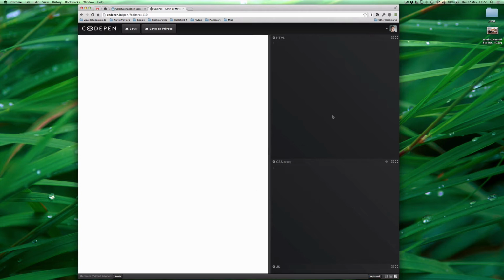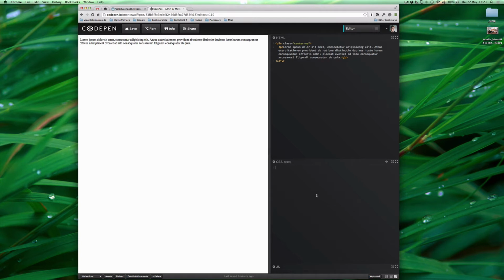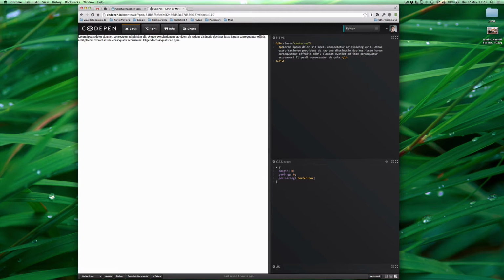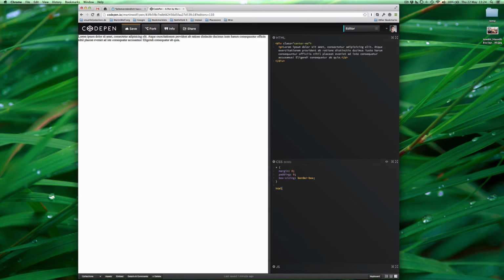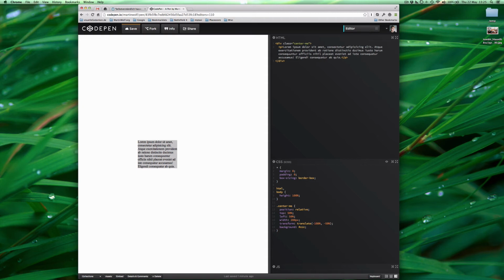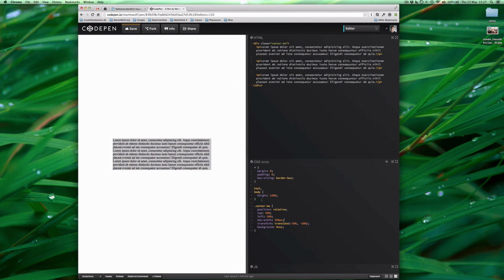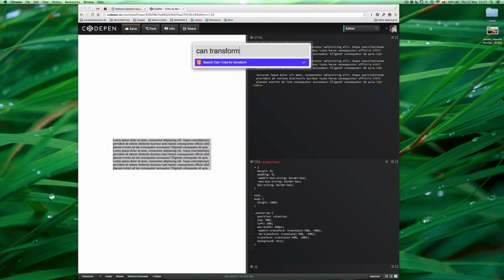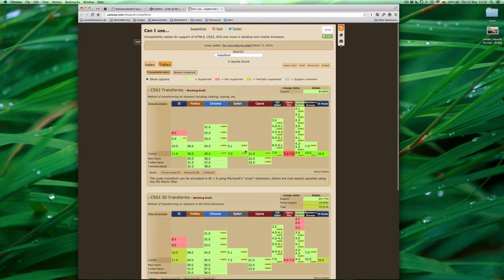Screencast #7: How to center an element with unknown dimensions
A simple method to center an element with unknown dimensions in the unknown with the help of transform: translate();